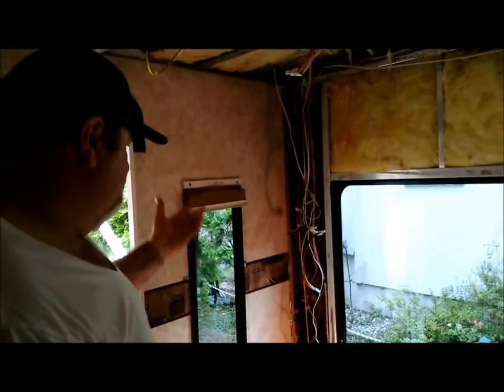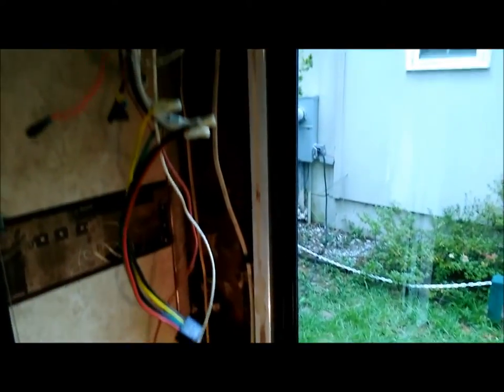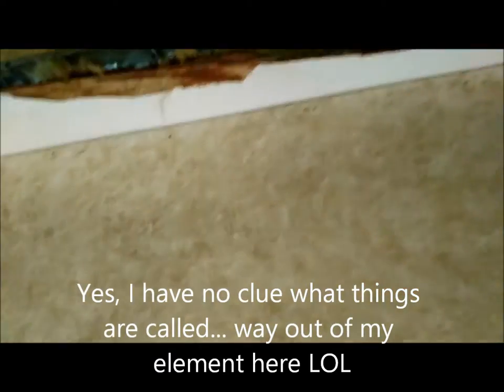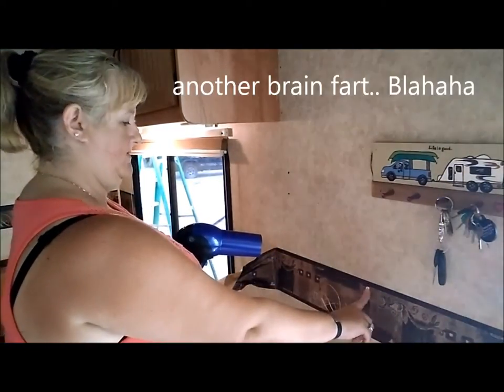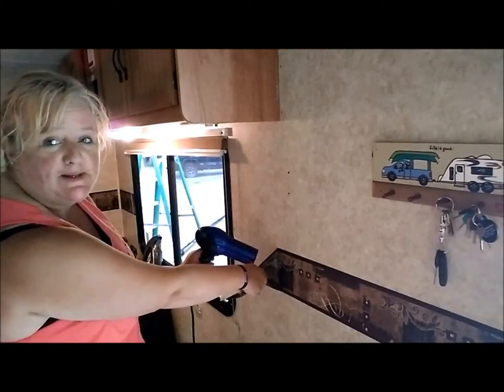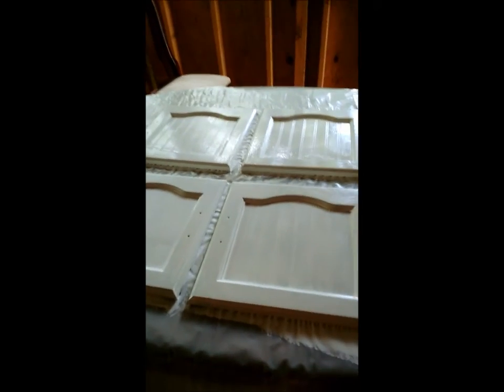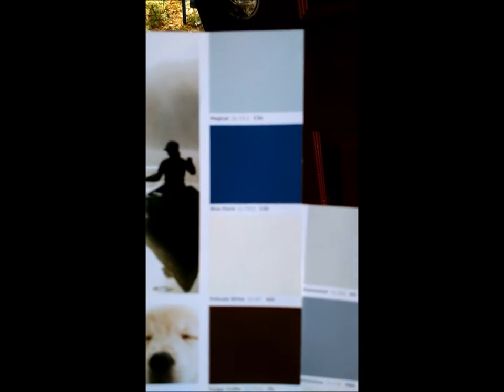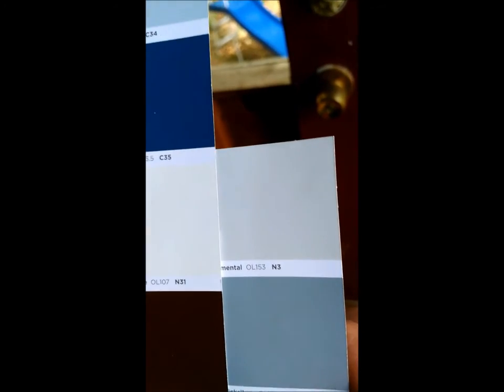RV Keystone Freedom lite camper - painting begins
Our second day of repairs and updates.  We feel we accomplished quiet a bit but lots more to do... Taking a break tomorrow to celebrate Father's Day.  Happy Father's Day to all the Daddy's watching !